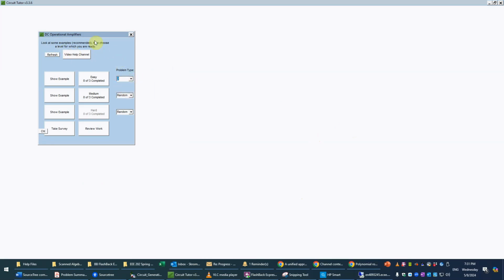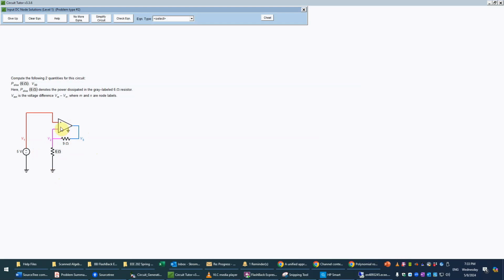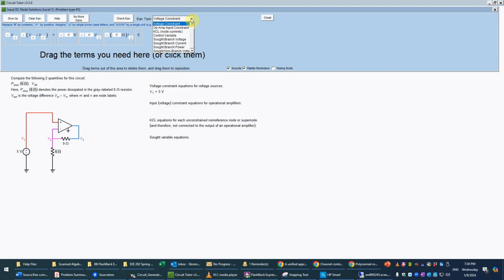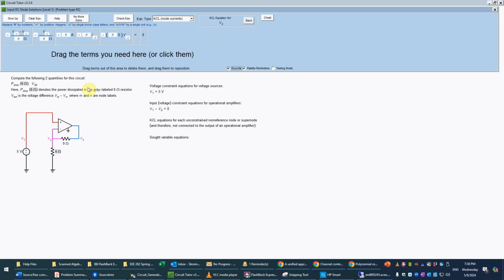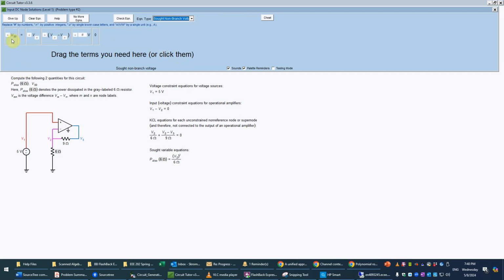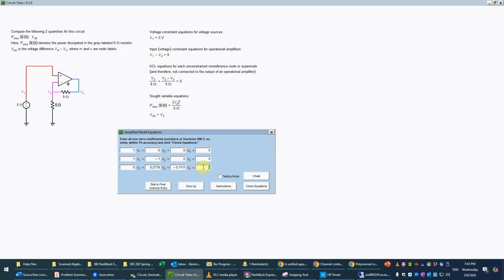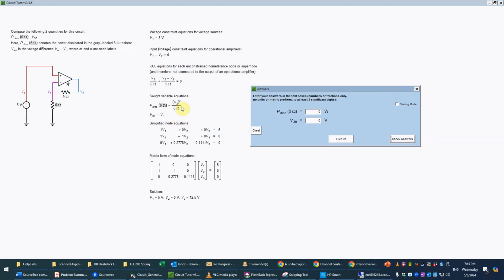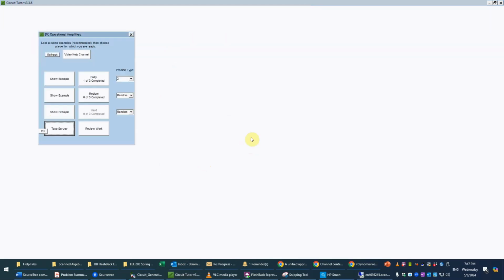DC Operational Amplifiers Level 1 Problem Type 2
Help video for the DC Operational Amplifiers game in Circuit Tutor, Level 1, Problem Type 2 (non-inverting amplifiers).